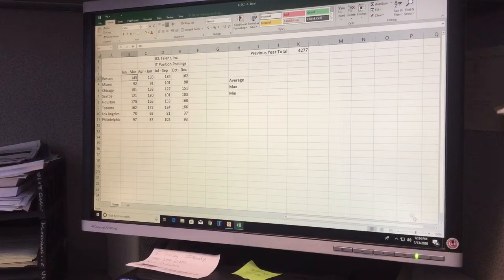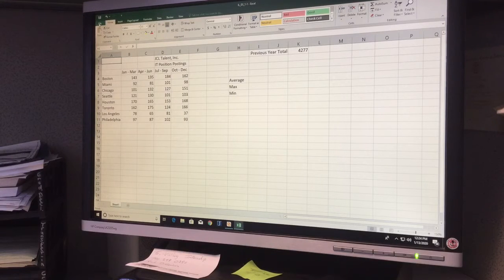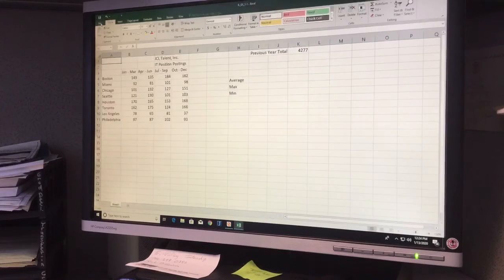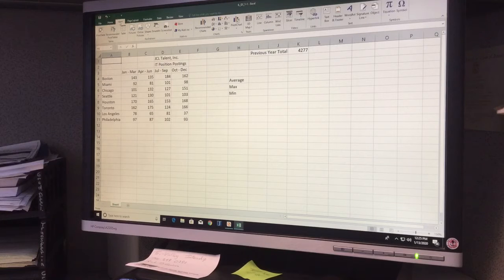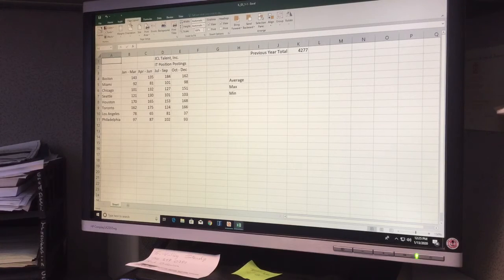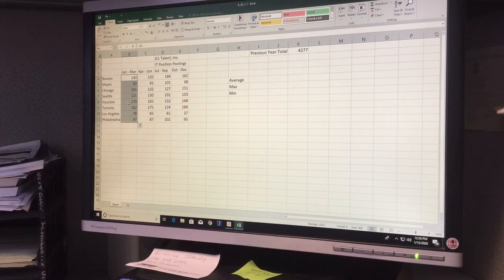Excel Module 1 part 1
Belmont College CPT1132 Spreadsheets Module 1 part 1